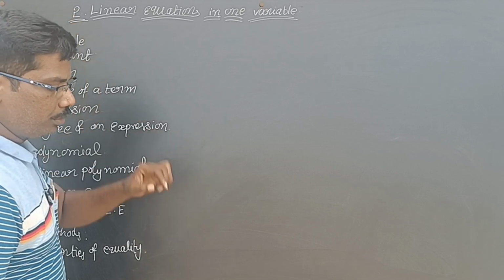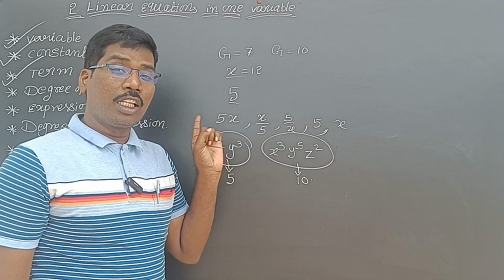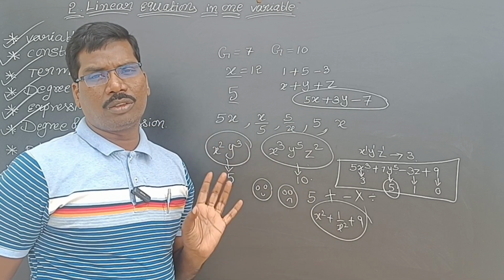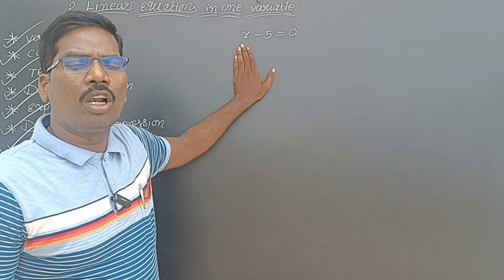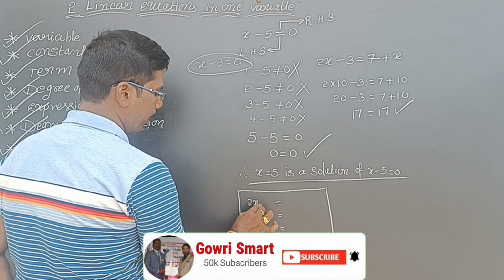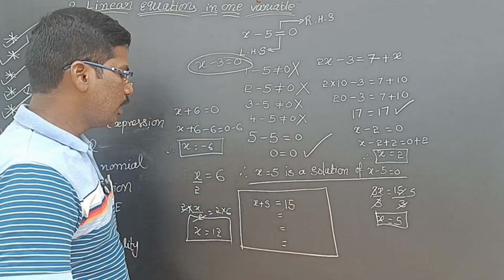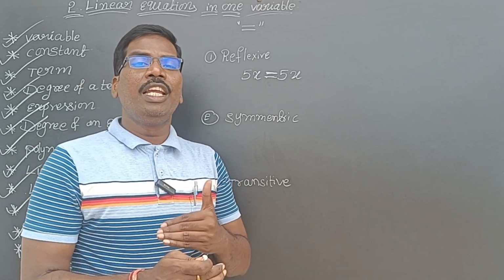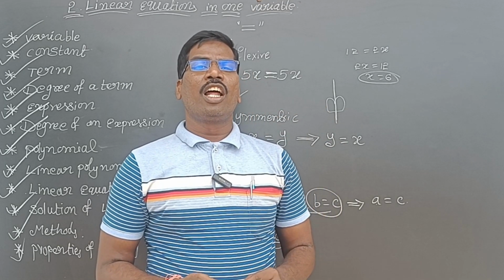45 Days Free PM Yashasvi Scholarship Coaching for 9th Class ||Day#3|Linear Equations in One Variable